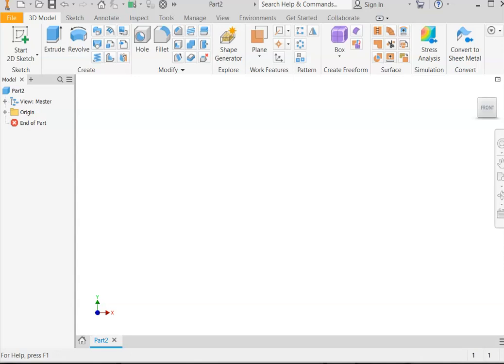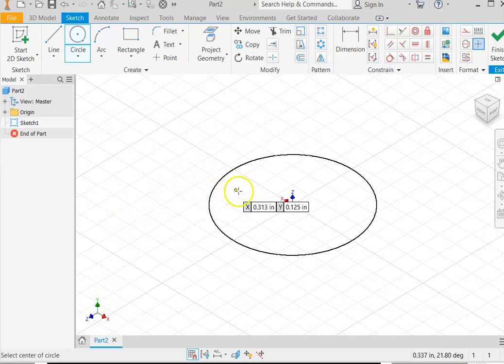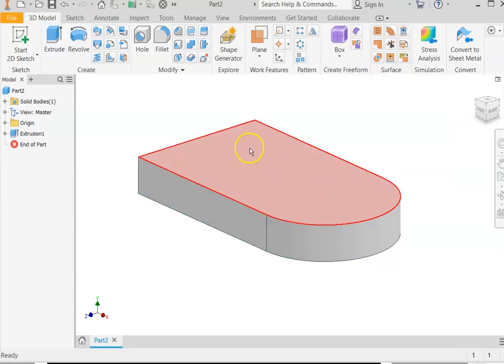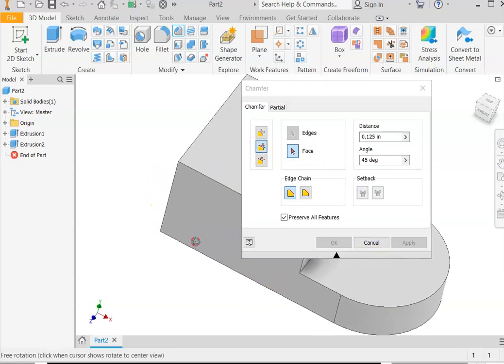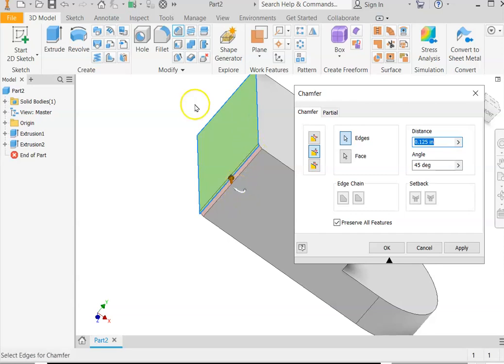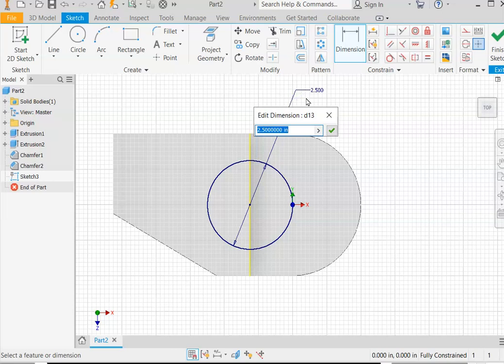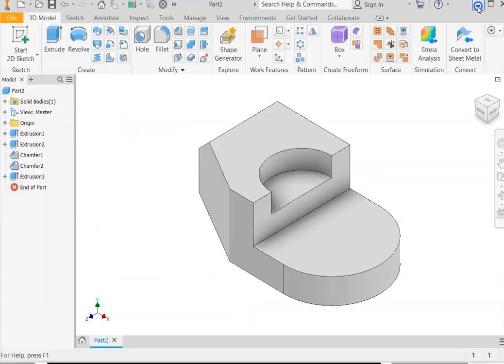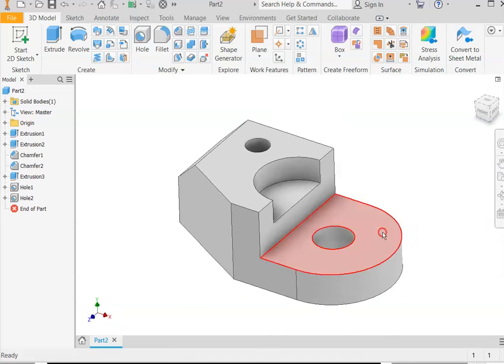Cylinder Support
This video is using AutoDesk Inventor feature create a solid model.